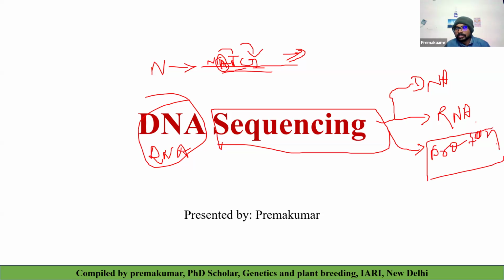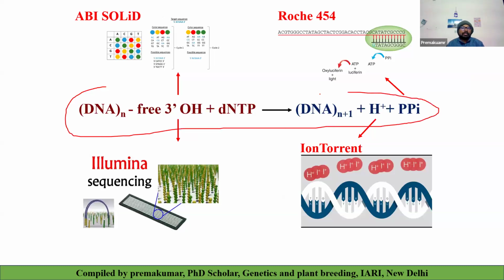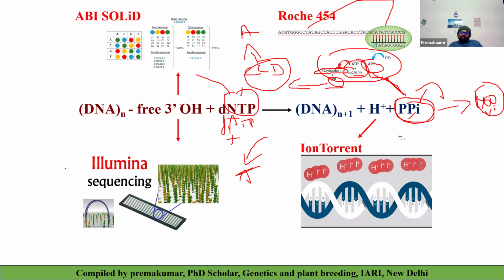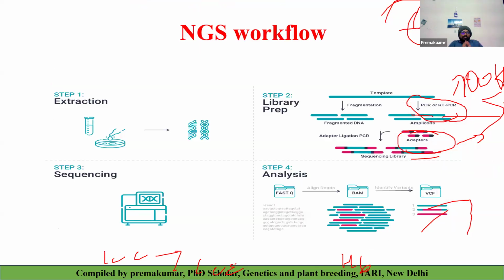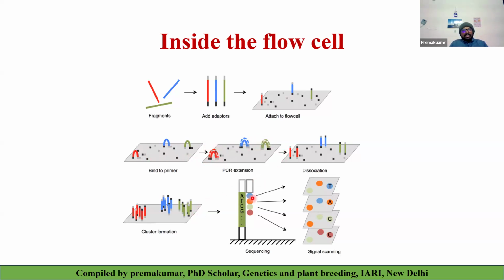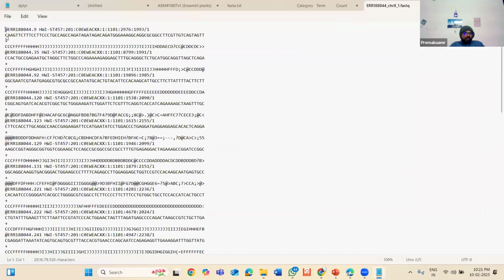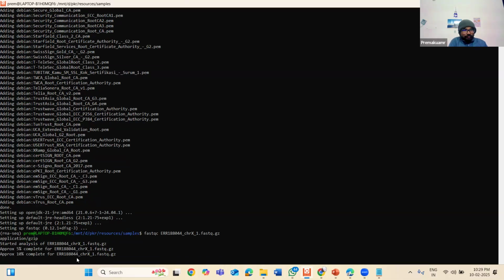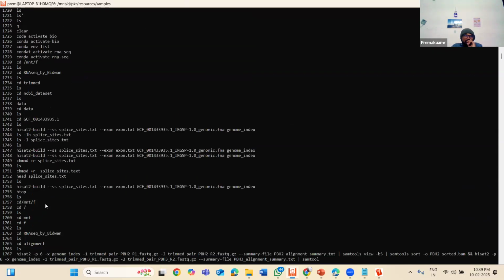Sequencing and NGS workflow